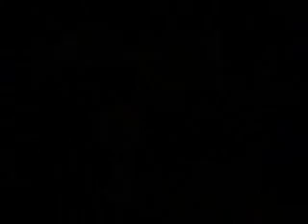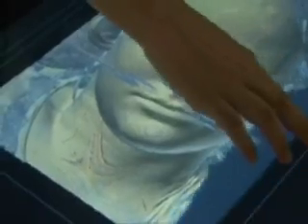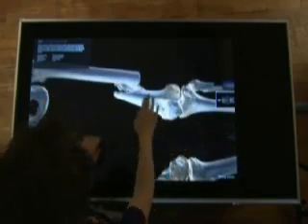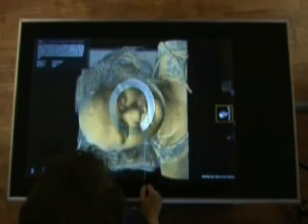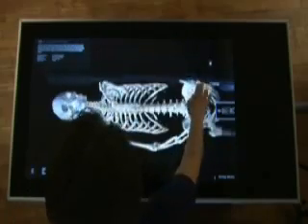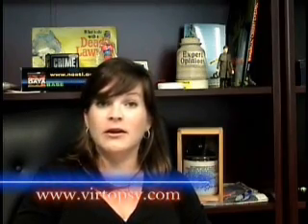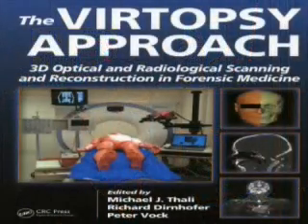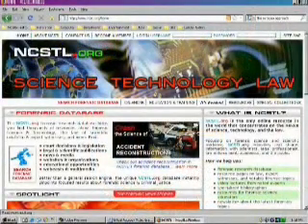NCSTL Forensic Exclusive - Virtopsy Part 3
Catherine Bailey, research attorney for the National Clearinghouse for Science, Technology and the Law, discusses the scientific and legal implications of virtual autopsies.